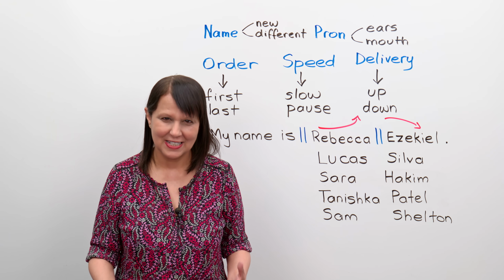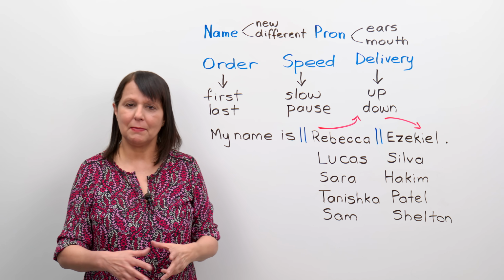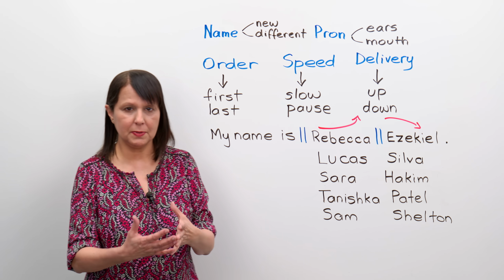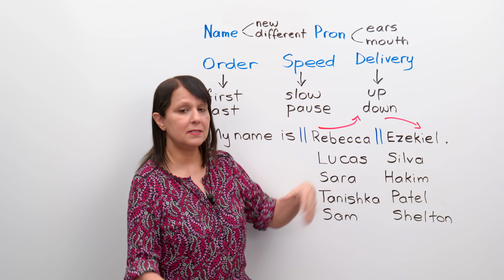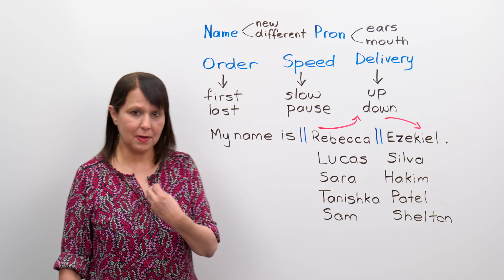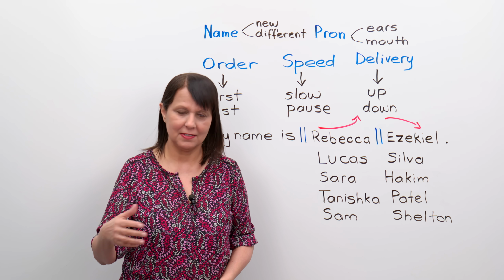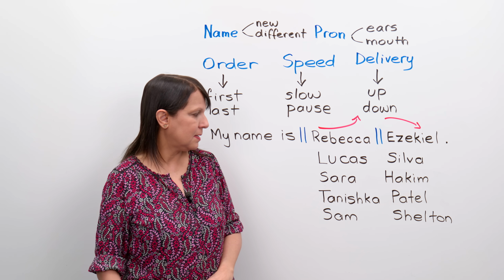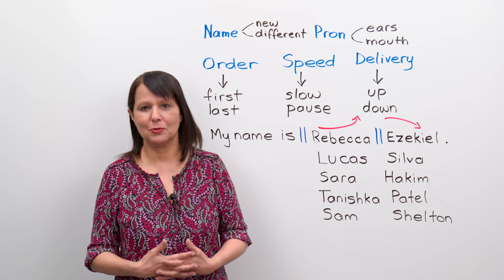Say your name so people understand! Use my 3 tips.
Do people ask you to repeat your name after you say it? Make your life easier and learn the right way to introduce yourself. I’ll show you exactly how to pronounce your name in English so people can understand you clearly the first time. I will also explain how to write your name in an international context. These basic guidelines will help you introduce yourself and be remembered more easily in social, academic, or business situations.

In this lesson:
0:00 Say your name so people understand
2:07 order
2:57 speed
3:53 delivery/tone
4:47 examples

Transcript:

Hi. Today I'll show you how to say your name so people understand you more easily. First we'll look at what some of the problems are, and then I'll show you three easy solutions that you can apply immediately so people will be able to catch your name, say your name, and hopefully remember your name more easily. Okay?

Now, first of all, names from around the world are beautiful; they're wonderful. It's just that when you're speaking in English, English speakers and English listeners may not be accustomed to them or used to them, so they need your help to get them to understand your name and say your name. All right? So, let's begin.

So, first let's look at what some of the problems or difficulties are. So, first of all, a person's name might be just new; the person you're saying it to may have never heard it before. For example, the name Mayuko, which is a Japanese name, or the name Bjorn, which is a Swedish name, but they might not be familiar to the person you're speaking to. So, you have to be able to say it in a certain way so the person can catch it, and I'm going to tell you what those tricks are very soon.

Also, your name might be a little bit different from the English version of that name. For example, English speakers might be familiar with the name Edward, but not Eduardo. Or they might be familiar with Julia, but not Yulia. So, you may have to stress that in a particular way. Okay?

Next, the pronunciation of the name may be something that's challenging for English speakers. Their ears are not accustomed to it, and their mouth is not accustomed to saying it. All right? So, you're saying to me, "So, what can I do? Like, that's my name, and as I said, that's beautiful." Let me show you now three easy things you can do to make it easier. All right?

Next. So, the three main points are the order in which you say your name, the speed at which you say your name, and your delivery. Okay? I'll explain to you what we mean by that in a second.

So, the order should be like this. First, you should say your first name, then your last name. Okay? Your first name, then your family name. I know in school, when they called out attendance many years ago, they used to say people's last name. Right? But when you introduce yourself, you don't do that. You say your first name, your personal name, and then you say your family name or your last name. That's the order. That's what people expect to hear, and that's what they will think when you say your name.

Next, the speed. So, what happens? We all know our names, so we say our names really fast. So, let's say somebody's name is John Miller. So, he might say, "My name's John Miller. My name's John Miller." Like, what? Sorry? What? And so, John knows his name. He's been saying it all his life, and so he says it really fast. He doesn't realize that for people to hear it and repeat it, he needs to slow down and follow some of these steps.

These rules I'm telling you are not only for you, it's also for English speakers or anyone who's speaking in any language. Okay? So, first, you need to slow down and you need to pause between the first name and the last name. I'm going to show you exactly how to do all of these things when we get to our examples in one second.

Next, the delivery. By delivery, we mean the way that you're speaking, the melody, the rhythm. Okay? And that rhythm has to go up and then down. It doesn't have to, I'm suggesting to you, that if you do that, it will make it much easier for the other person to hear it. These are the same strategies that are actually taught at various universities to university students who are going out for job interviews and to make a good impression so that people can hear their names clearly. And also, the way the name is said, then, by following these rules, it sounds like a person who's not in a hurry, they're very confident, they're saying their name proudly and clearly. All right? […]